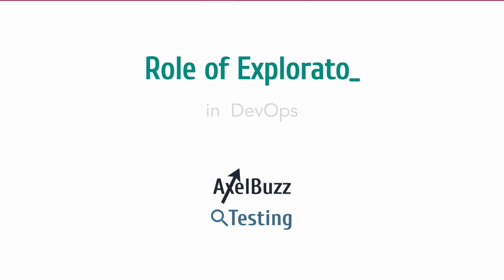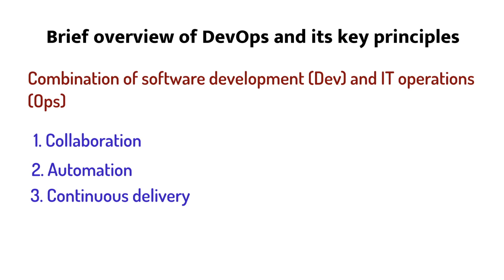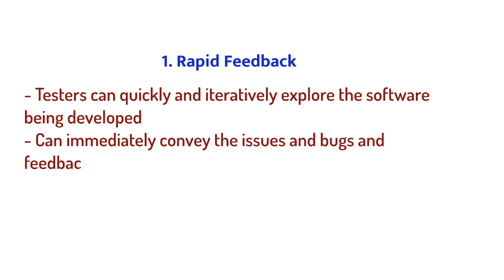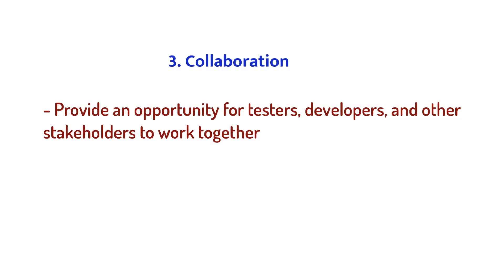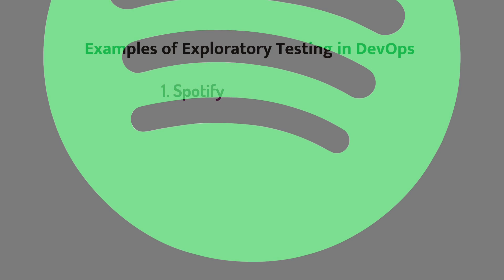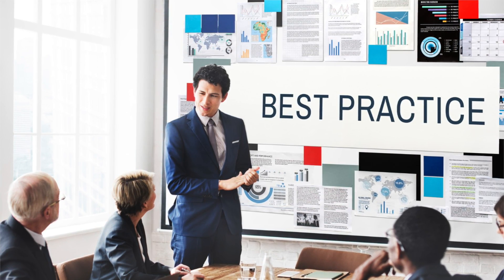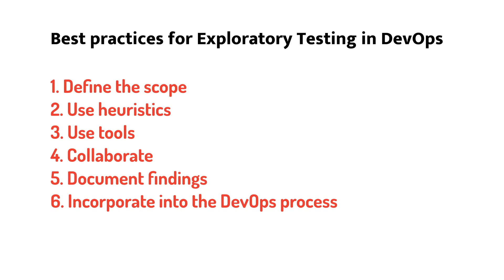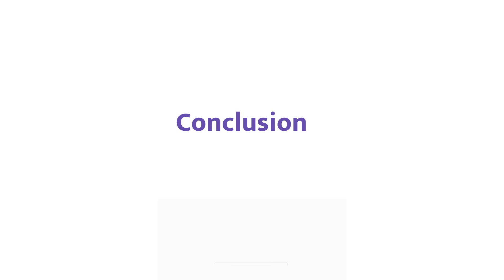How Exploratory Testing Can SAVE Your DevOps Pipeline [Real-World Examples] | AxelBuzz Testing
In this video, we dive into the world of exploratory testing in DevOps. Join us as we explore the importance of this testing approach in modern software development practices and how it fits seamlessly into the DevOps workflow.

Whether you're a QA engineer, a developer, or a DevOps enthusiast, this video is designed to provide you with actionable insights and practical tips for incorporating exploratory testing into your DevOps culture. Join us on this exciting journey and unlock the full potential of exploratory testing in your software development lifecycle.

Let's dive in and empower your DevOps process with the power of exploratory testing!